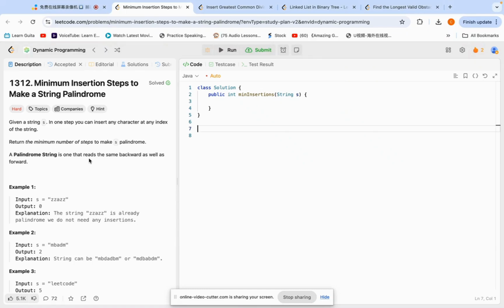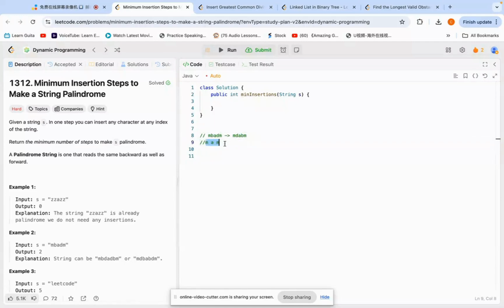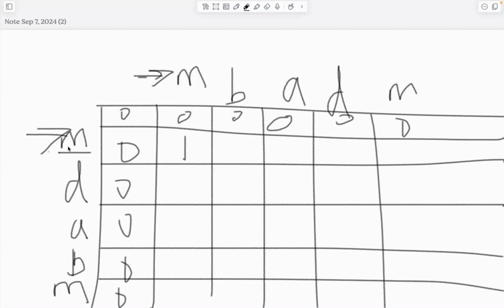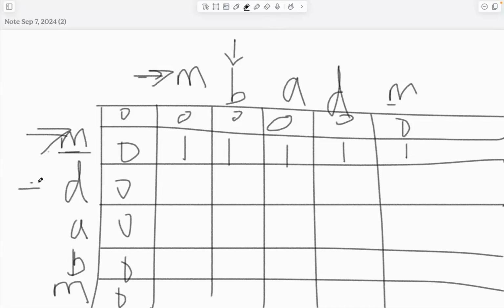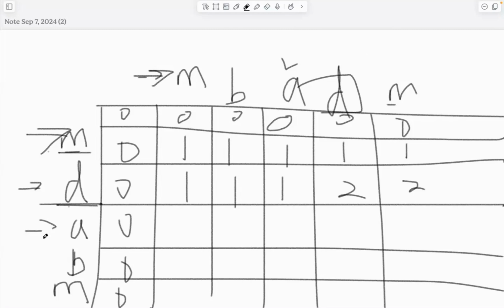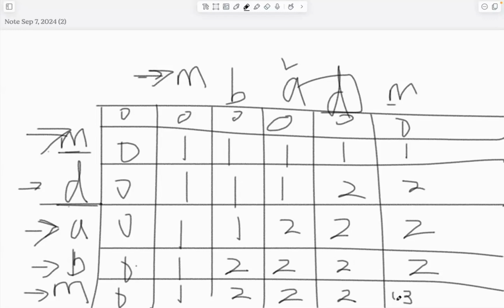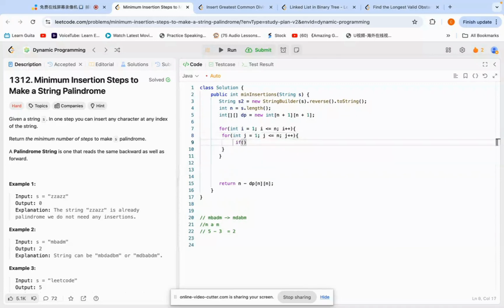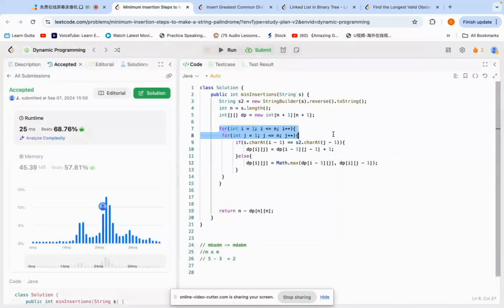1312. Minimum Insertion Steps to Make a String Palindrome